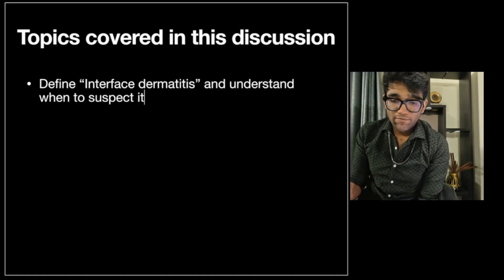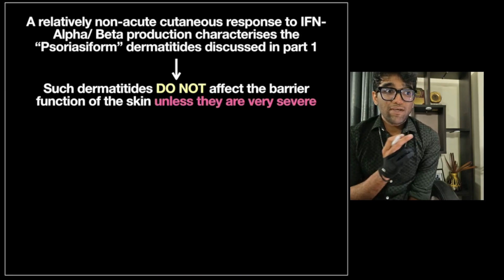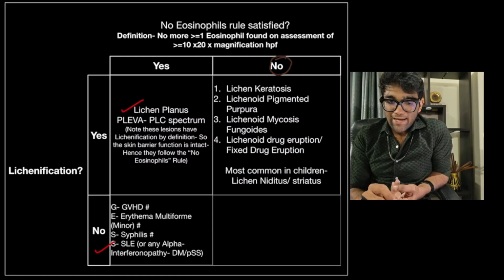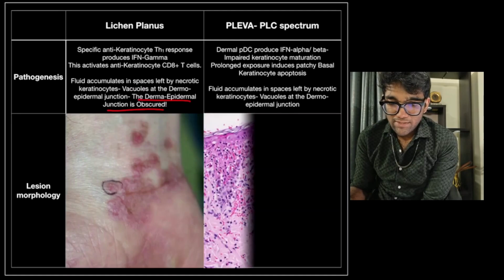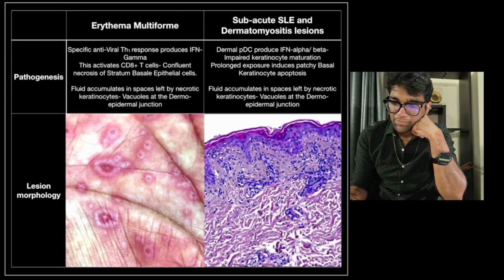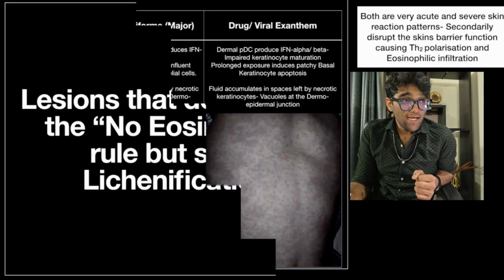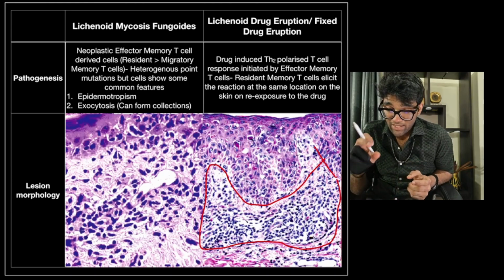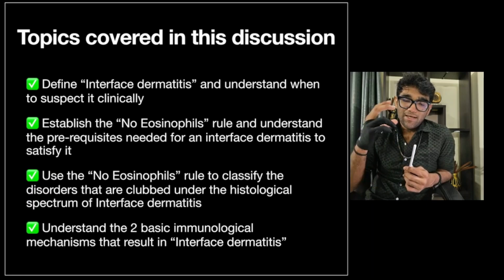Interface Dermatitis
Approach to Rash 2.1